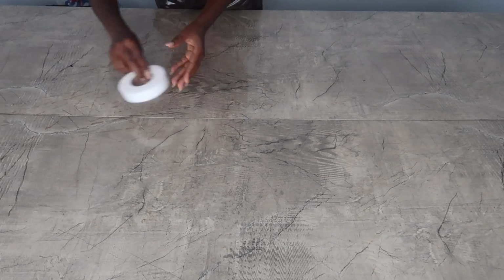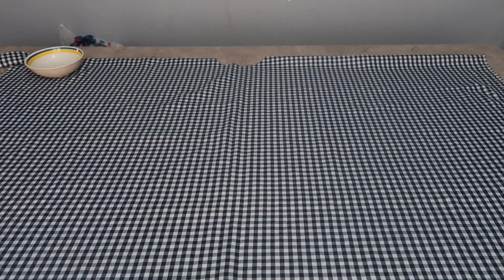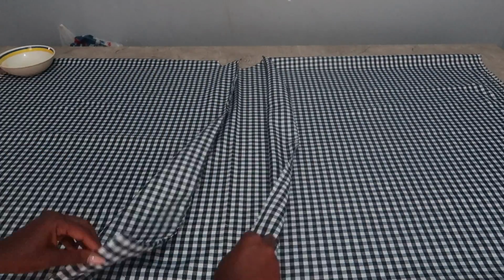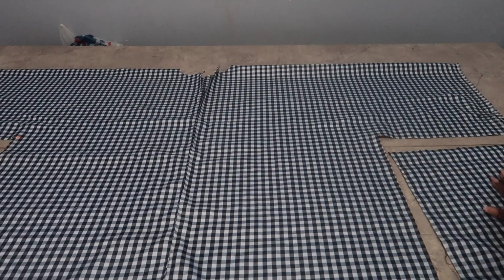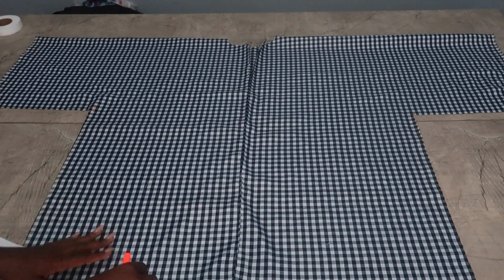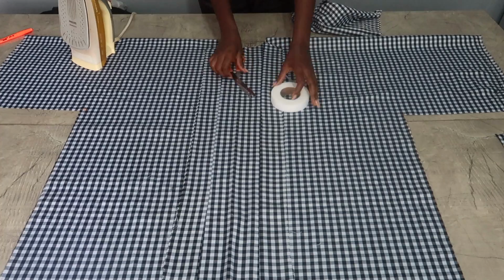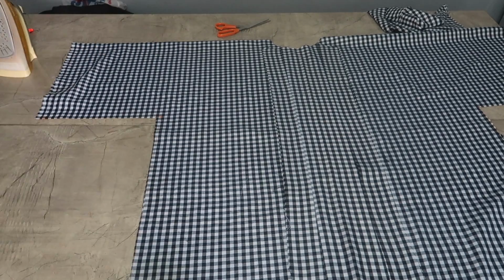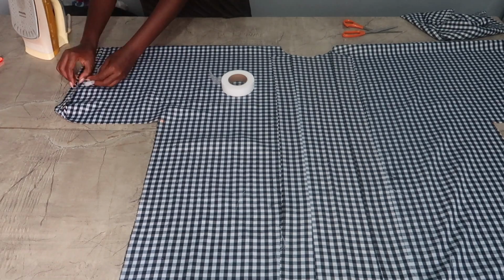DIY NO SEW KIMONO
Hey loves, here's a quick and easy way to make a kimono and 5vways to style it.